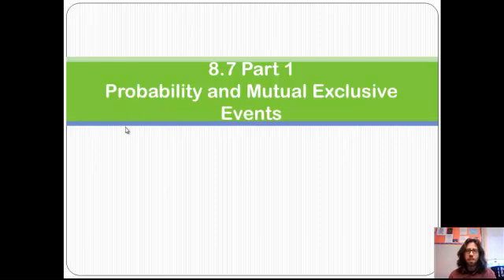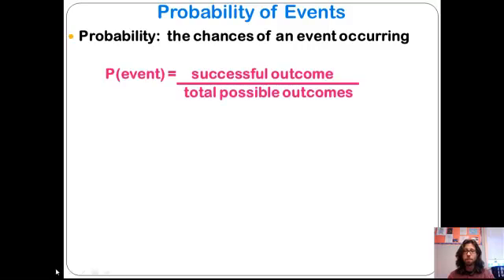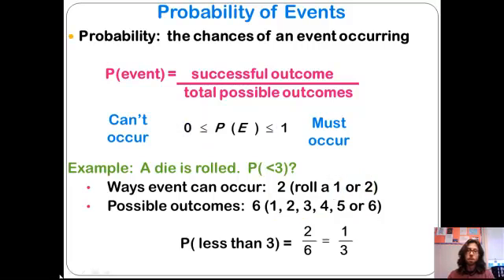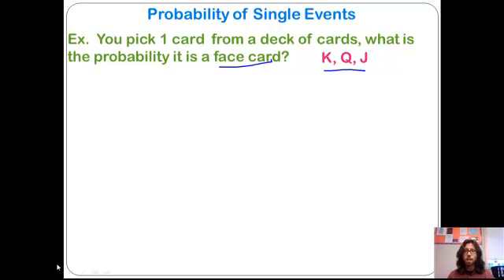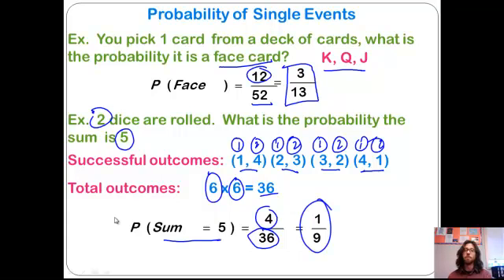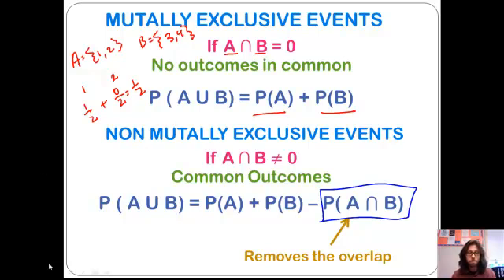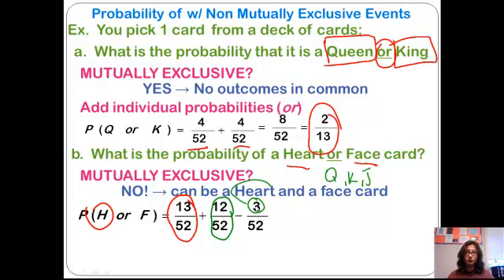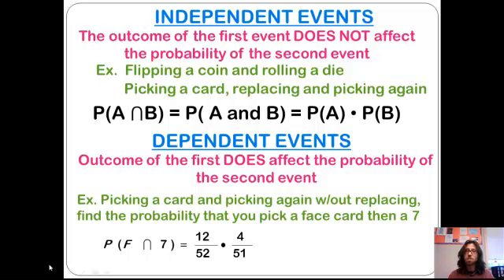PreCalc Ch 8.7.1 Probability Notes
Need to have notes on:
1. Probability Terms
2. Probability of Events***
3. Unions and Intersections
4. Mutually Exclusive* and Non-Mutually Exclusive*
5. Complement of Events*
6. Independent and Dependent Events

*Denotes an example is needed